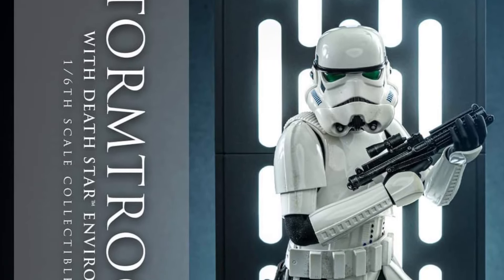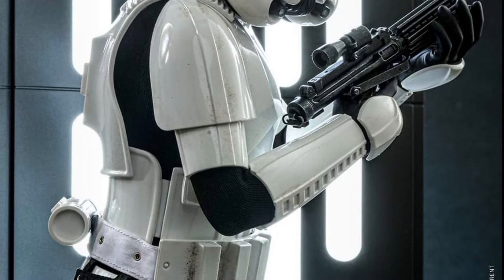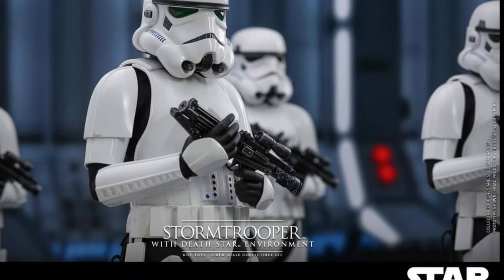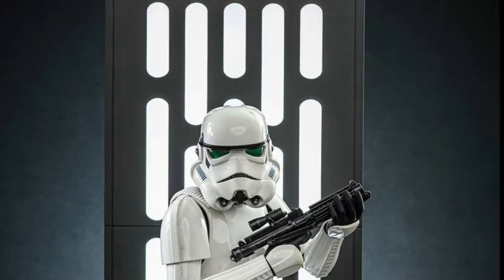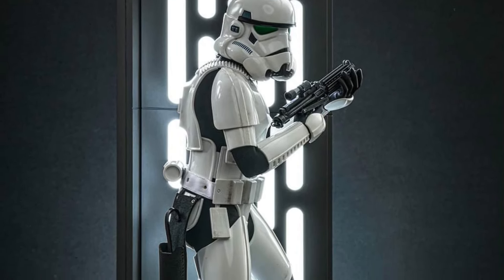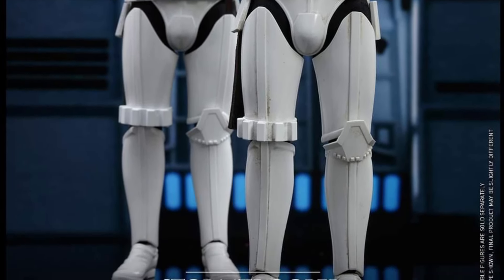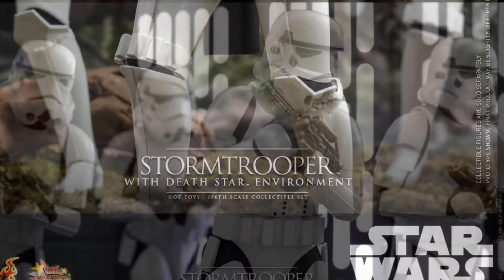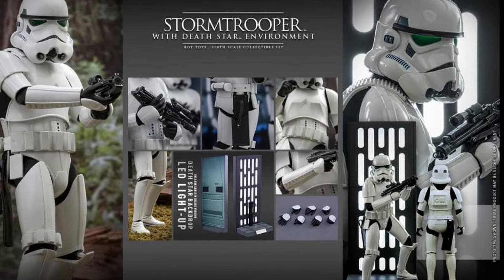New hot toys stormtrooper death star environment action figure revealed